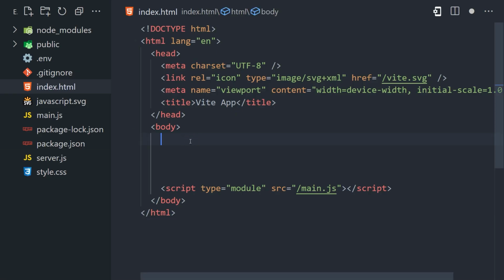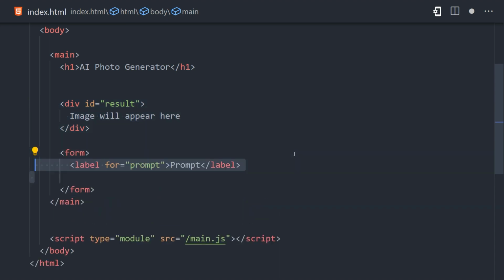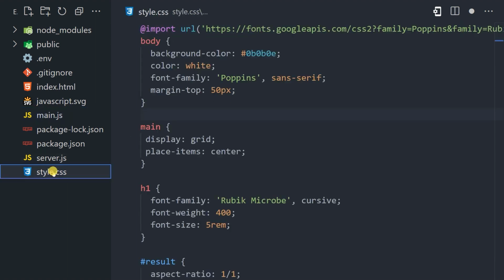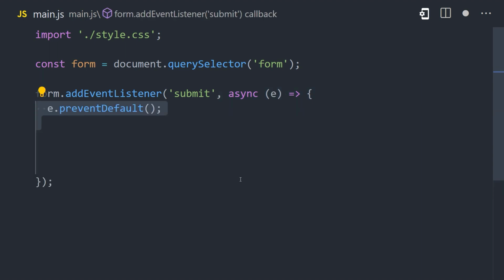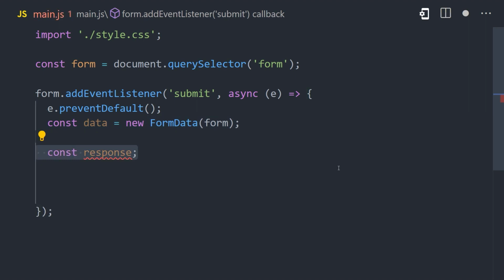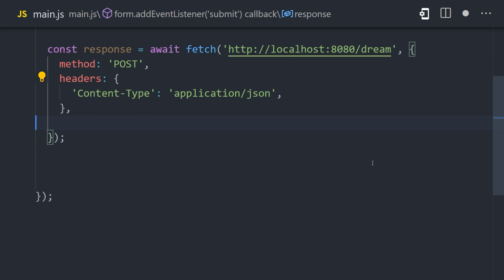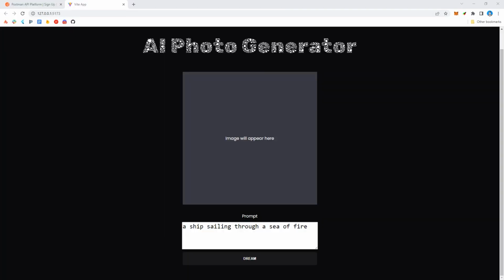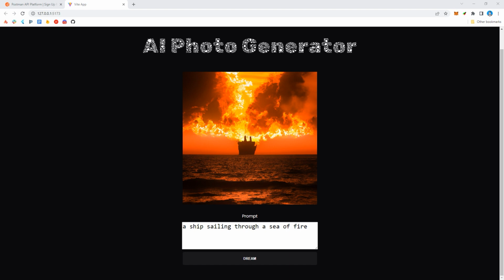java script. Modern paid JavaScript Full Course absolutely free. / 21. app frontend